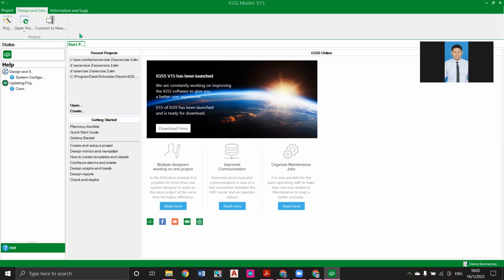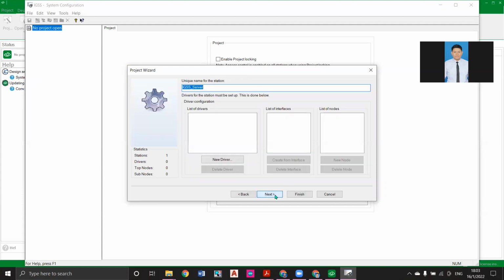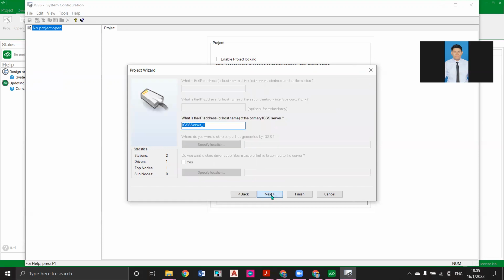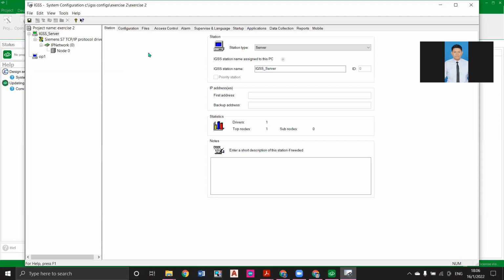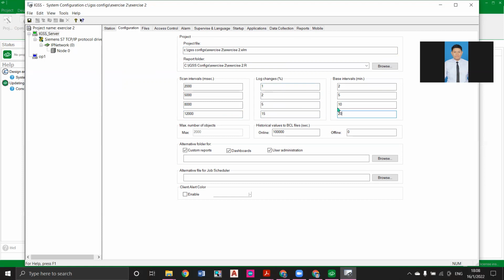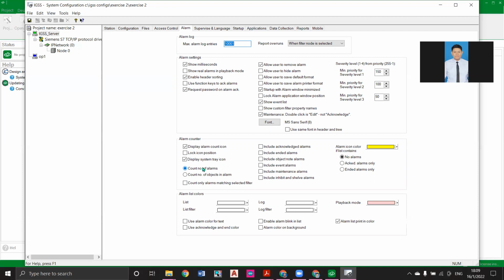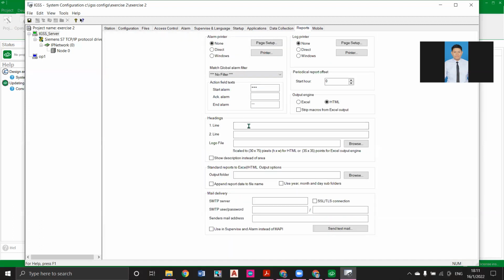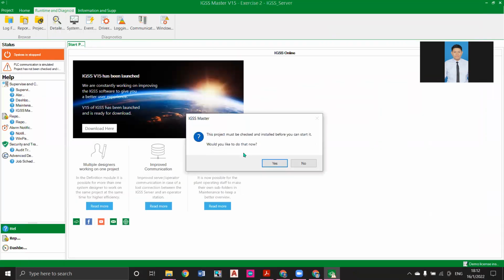igss excercise 2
muhammad zulqarnain bin muthaza
cn190048
3bne